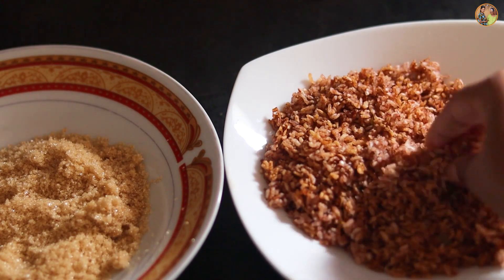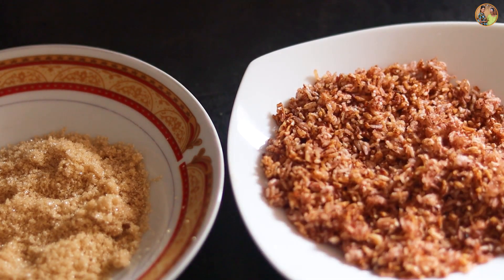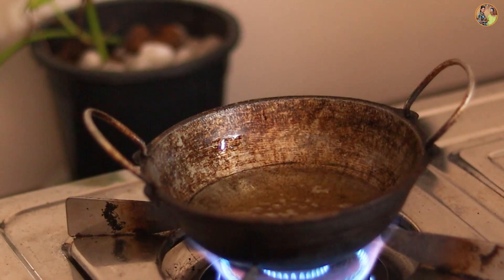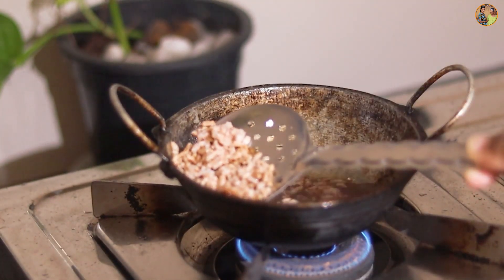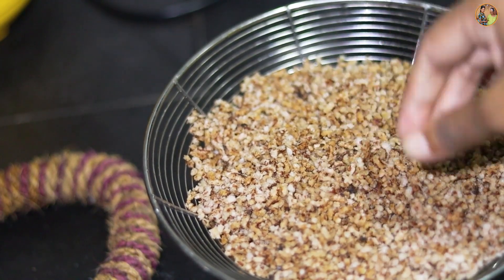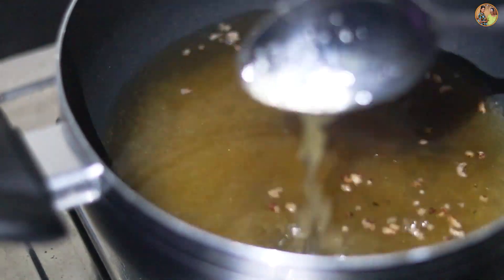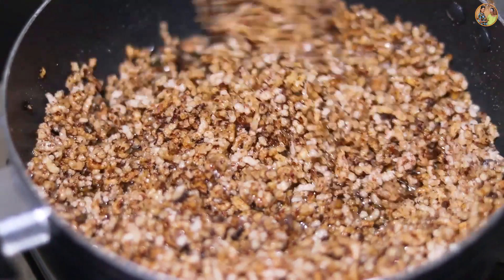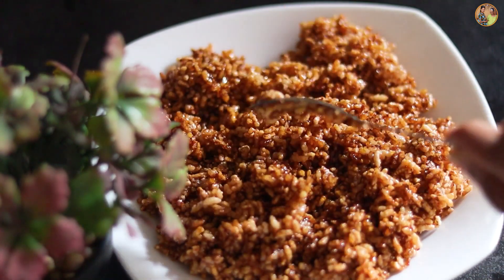ඉතුරු බත් අහක දාන් නැතුව මෙහෙම හදන්න | ithu bath walin rasa kamak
We have included subtitles

කොහොමද යාලුවනේ අද ලස්සන දවසක්! වීඩියෝව නරඹන මෙන් අපි ඔබෙන් කාරුණිකව ඉල්ලා සිටිමු.

rice recipe in sinhala
bath  recipe
Grandma & me

🔰 Canon M50
🔰 lens 50mm-1.81

welapu bath recipe
ithuru bath recipe in sinhala
how to make bath badala
village girl
traditiona girl
girl cooking